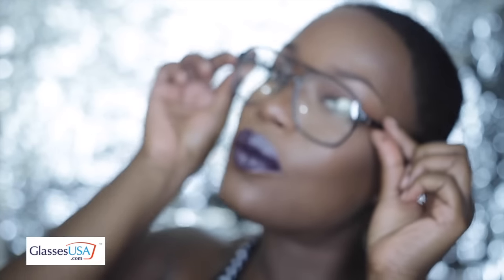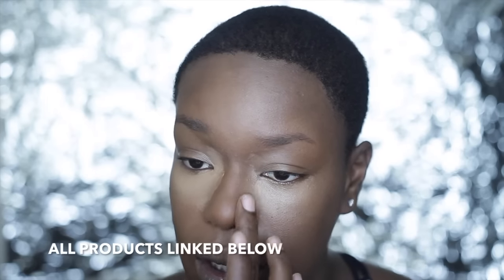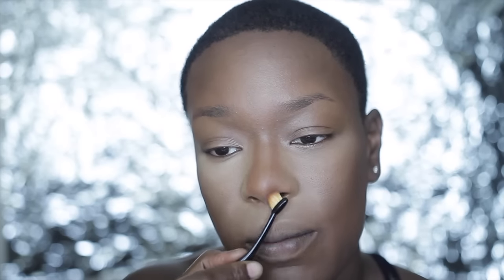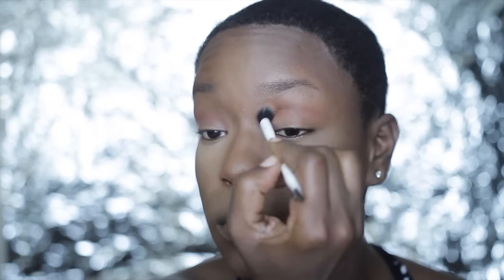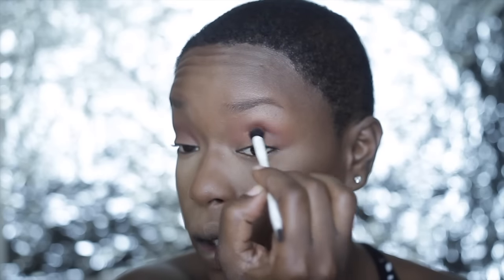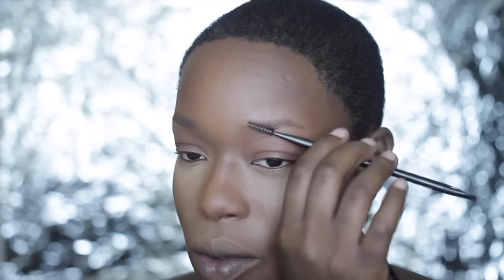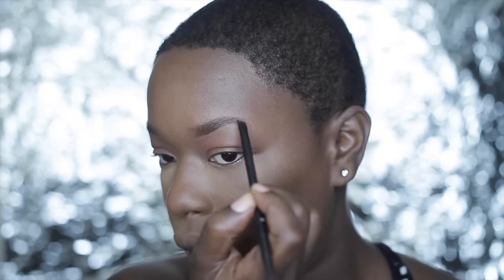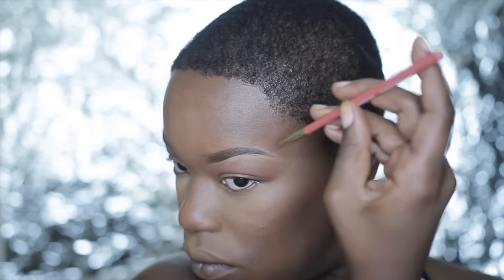Talk through BEAT face for GLASSES wearers...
Makeup for people whim wear glasses? YES! A few tips for four eye glam!

PRODUCTS USED
*Artis *styled Brushes
This set

Royal and Langknickle |

Foundation

Makeup Forever Matte Velvet
Lancome Teint Visionaire

Makeup Forever Matte

Set Powder (combined
Dermablend *saffron
It cosmetics
Ben Nye *camel
Contour Powder Loreal Infallible
Highlight (foundation powder) Loreal

EYE SHADOW

Anastasia Burnt Orange

BROWS
LA Girl Black Gel liner
LA Girl Brown Gel Liner
Anastasia Beauty Genius

LIPS Melted Villian

Too Faced